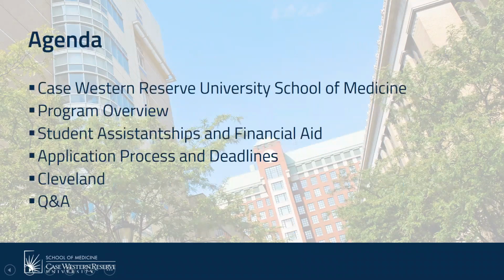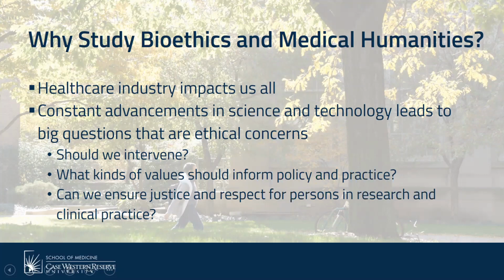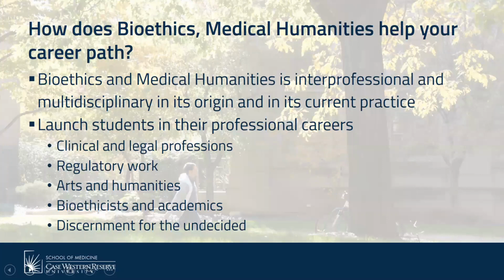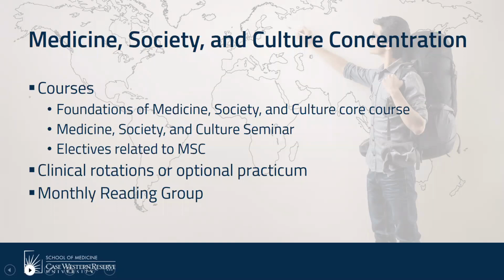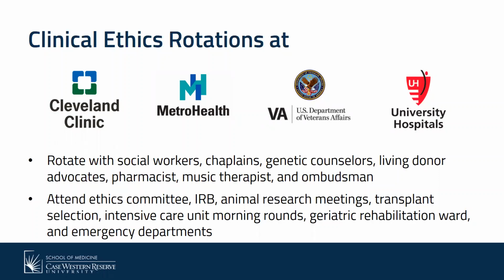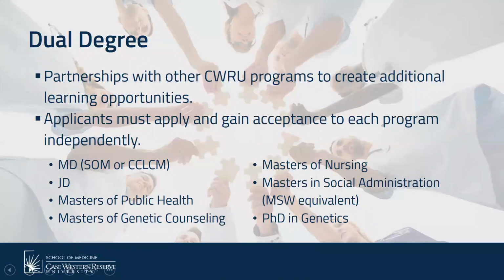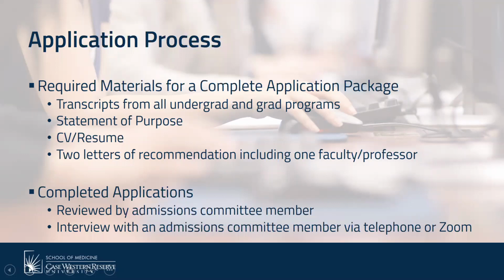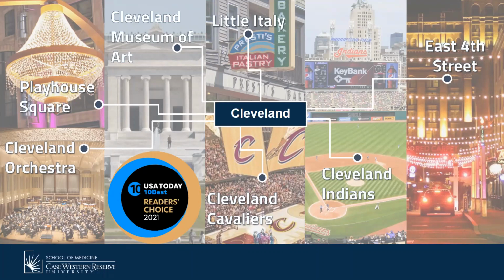Earn your MA in Bioethics in Medical Humanities in 2 semesters!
Thinking of taking a gap year?

Consider how our Master’s in Bioethics and Medical Humanities at Case Western Reserve University can be completed in nine-months while you enhance your resume for the next step in your career path.

Our program is a perfect fit for:
- Recent undergraduates who plan to work in healthcare, research, or academia and are interested in bioethics and medical humanities.
- Pre-health students who wish to strengthen their medical school, physician assistant, anesthesia, or clinical psychology applications.
- Pre-law and recent law students who hope to better understand the connection between ethics, humanities, and law.
- Graduate students in fields such as medicine, science, business, law, public affairs, anthropology, literature, humanities, or journalism who wish to combine their training with the study of bioethics and/or medical humanities.
- Healthcare professionals or those in related fields who wish to enhance their skills and problem-solving abilities concerning bioethical issues.

Learn more about our Master’s program as we give you a glimpse into both the curriculum of the program and how that could benefit your career aspirations!